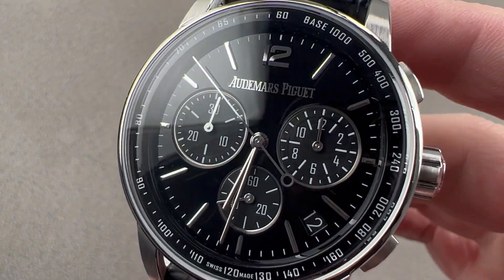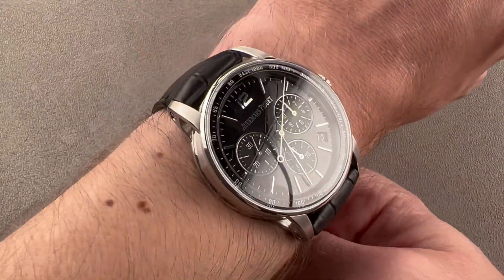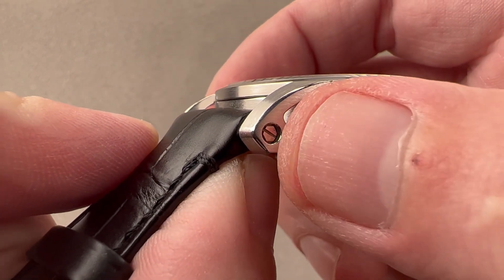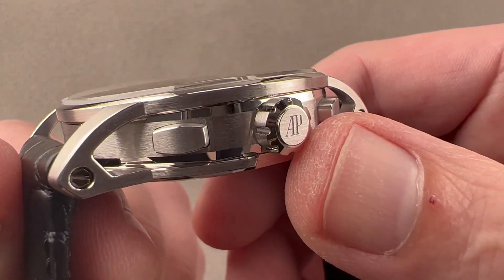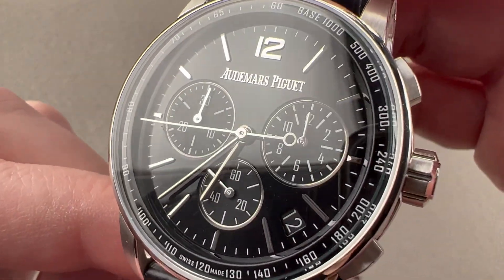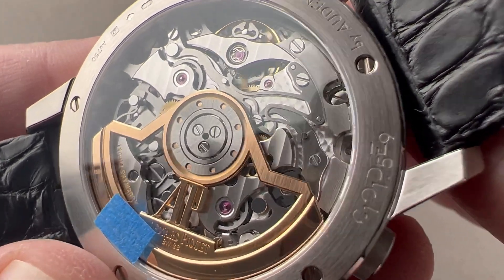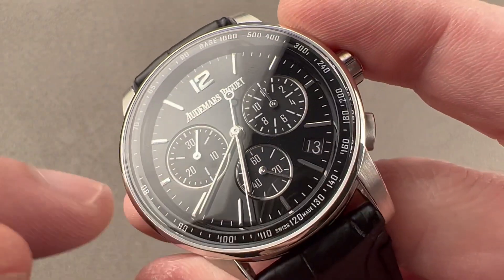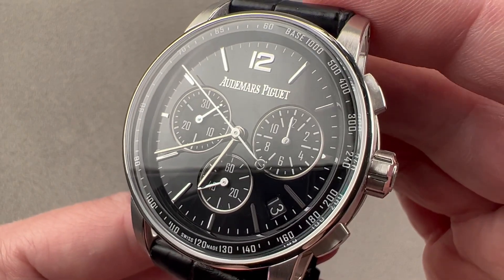Audemars Piguet Code 11.59 Chronograph 26393BC.OO.A002CR.01 Audemars Piguet Watch Review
SKU: 4578159

The Audemars Piguet Code 11.59 Chronograph 26393BC.OO.A002CR.01 is encased in 41mm of 18k white gold surrounding a black dial on a black alligator strap. Features of this Audemars Piguet Code 11.59 Chronograph include hours, minutes, small seconds, and chronograph.

For complete details, watch the full Audemars Piguet Code 11.59 Chronograph review by Tim Mosso!